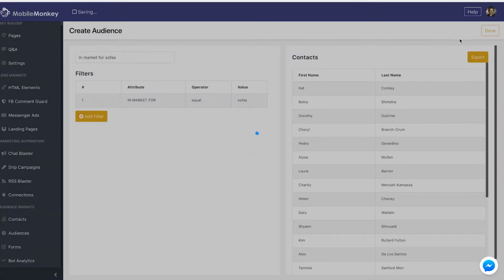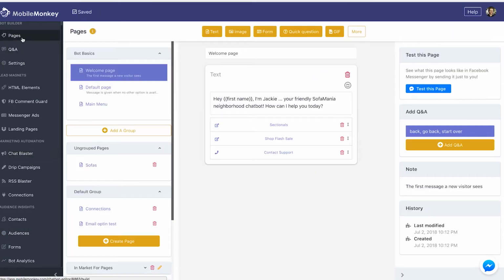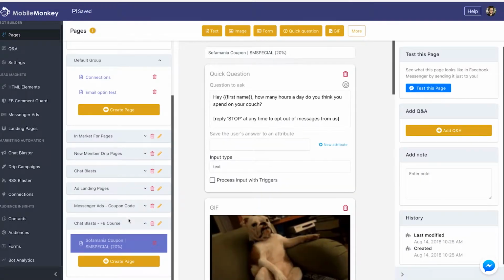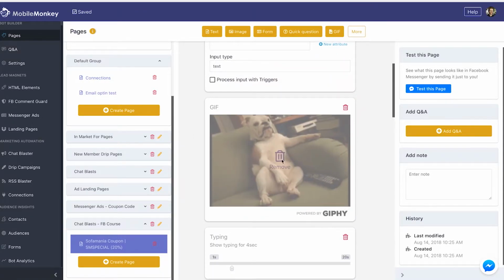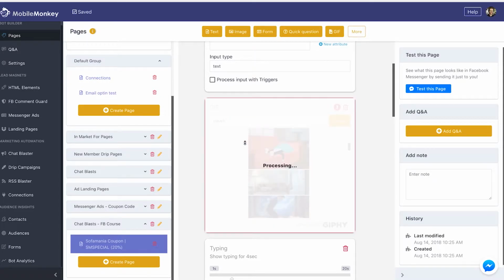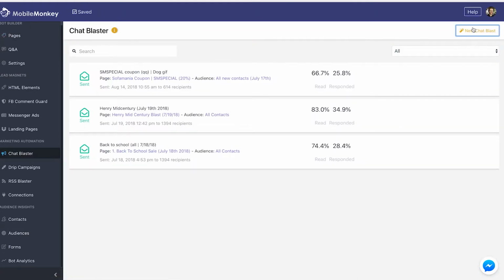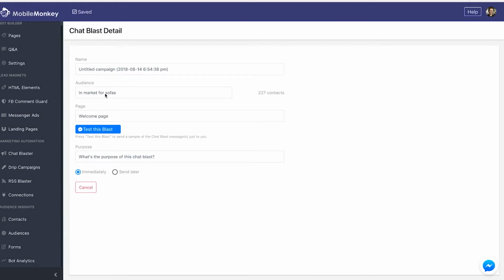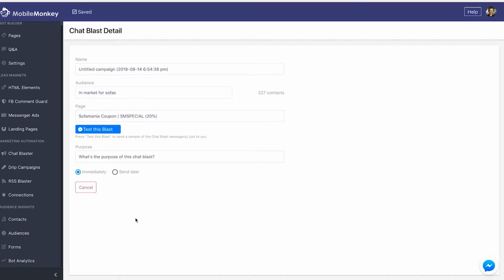How to Create Targeted Custom Audiences for Chatbot Marketing with Audience Insights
It’s a universal truth: great marketing comes from great audience insights. Facebook Messenger messaging designed with the audience in mind will be remarkably more successful.

MobileMonkey chatbot builder for Facebook Messenger enables marketers to build custom audiences with insights to send hyper-relevant messaging.

to get access to the tool AND to the stellar MobileMonkey marketing course that will teach you how to be a master chatbot marketer.

Your business will soar the help of MobileMonkey audience insights. Facebook ads and chat blasts planned and executed on MobileMonkey will get you astounding results.

Join the newest wave of marketing using Facebook messenger and get your business swinging.